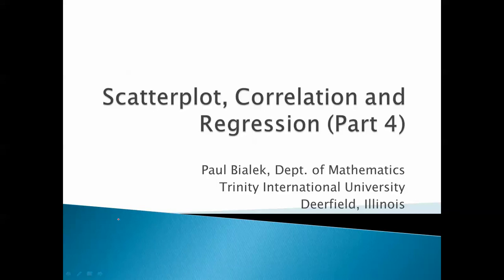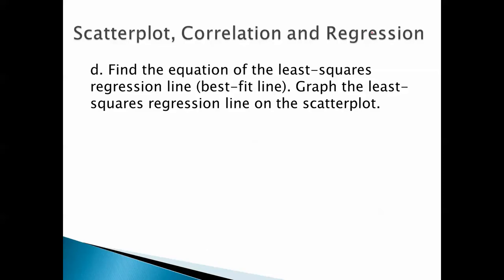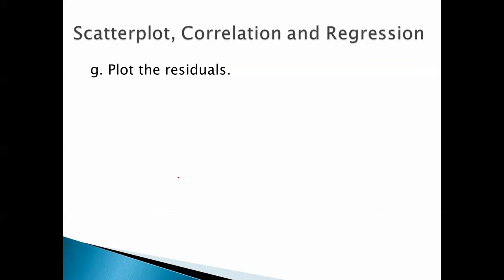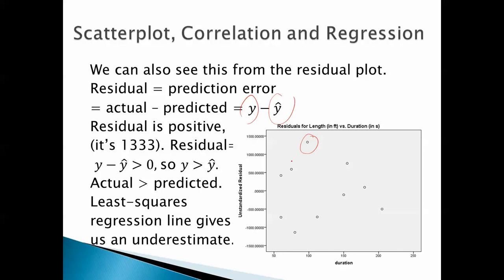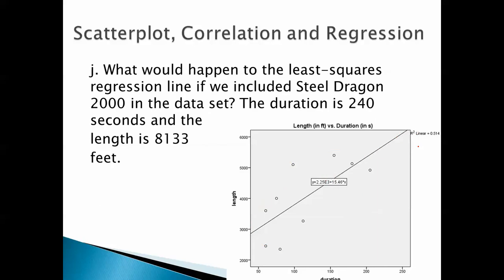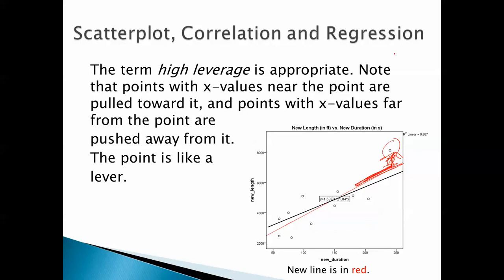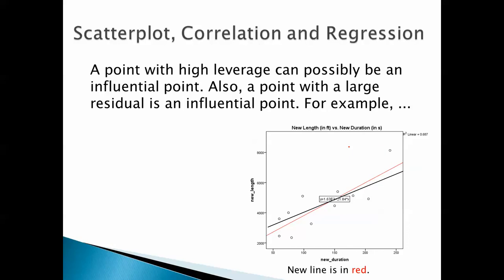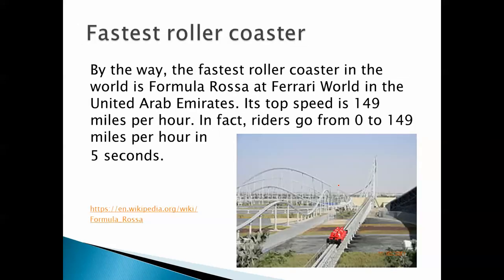Scatterplot, Correlation and Regression Part 4 (TIU Math Dept)